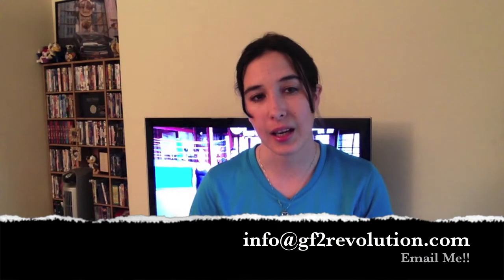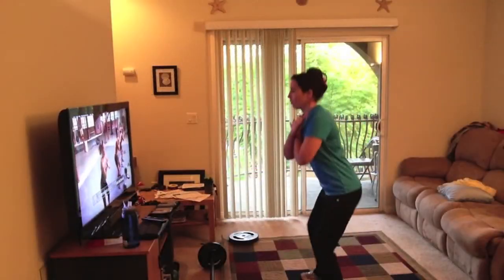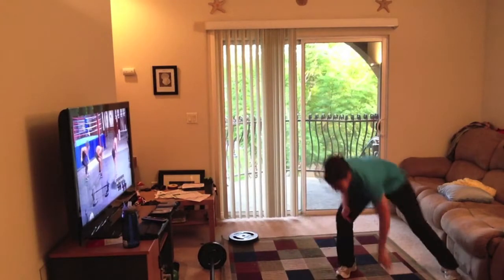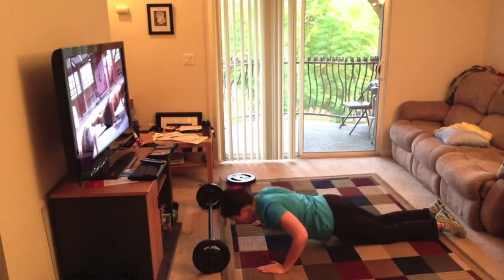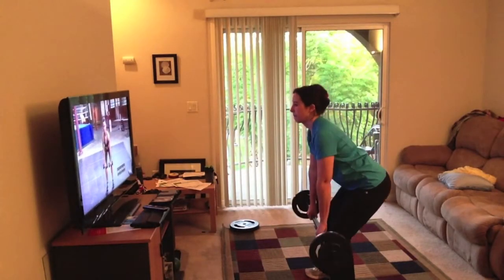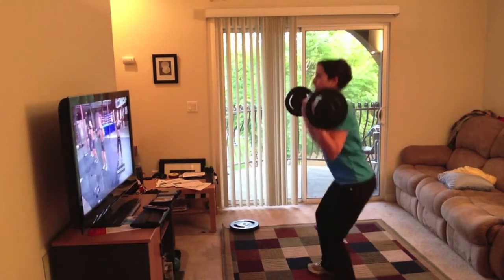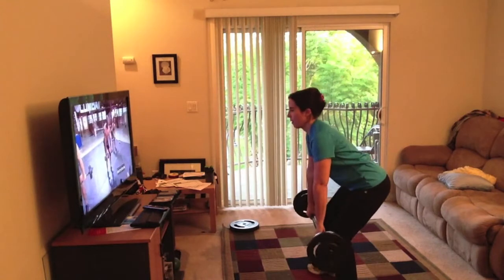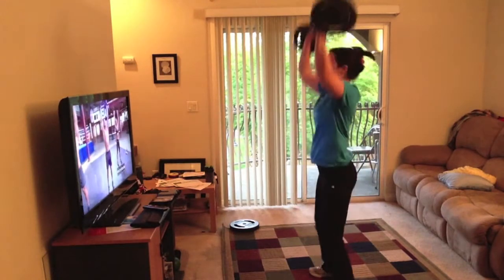GF2Revolution: Combat Your Fat- Day 16 Power HIIT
Back to the good stuff with Power HIIT on Day 16 of my Combat Your Fat Challenge. Love the barbell technique versus the free weights, have you all tried the barbell what do you prefer? Go to http and let us know!